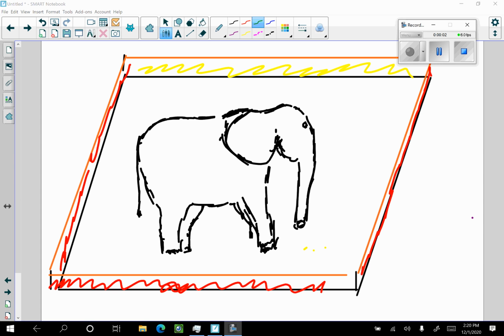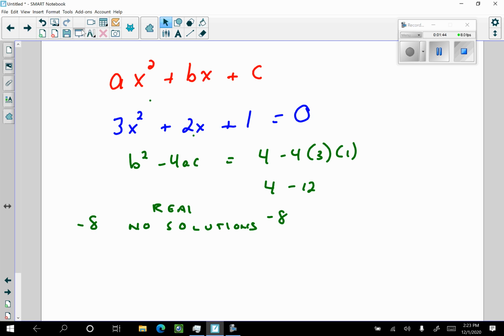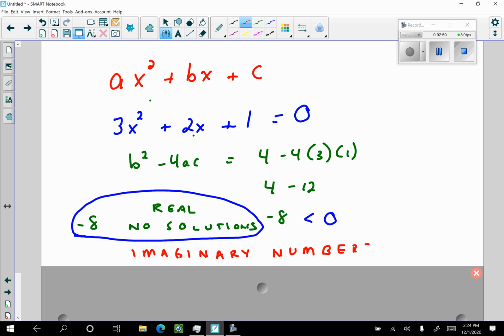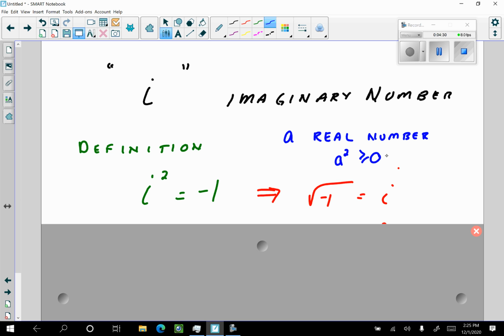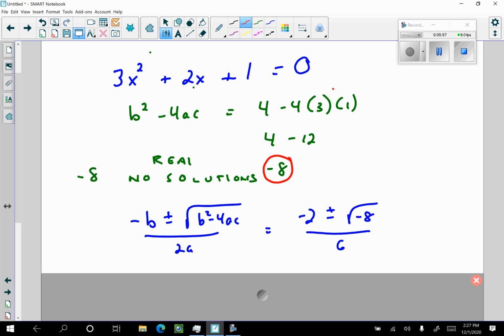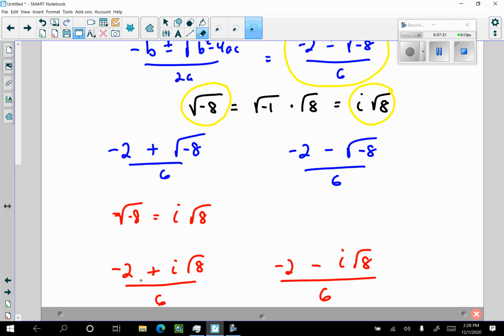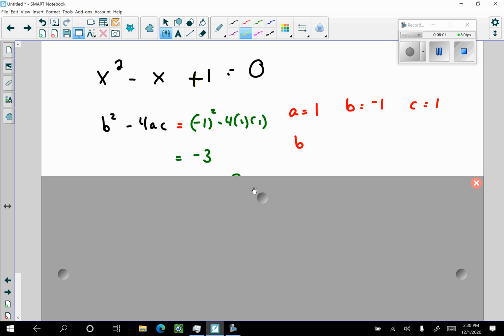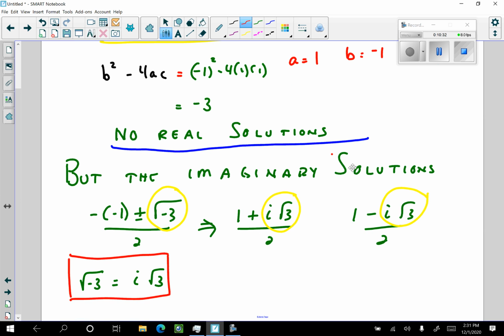imaginary numbers video #1